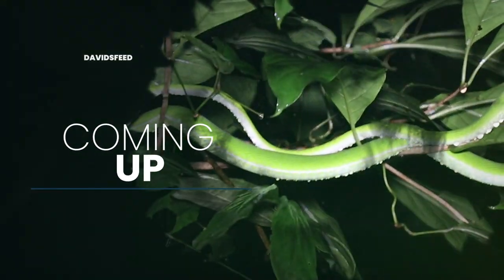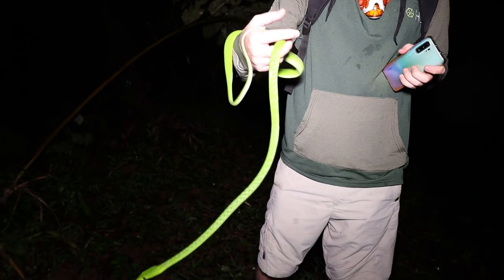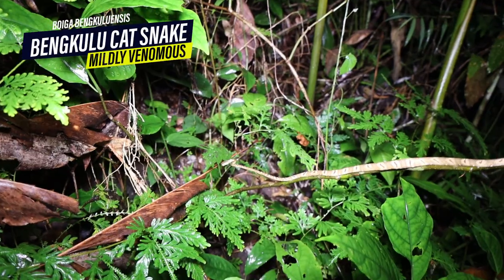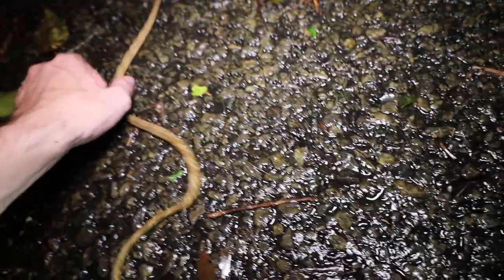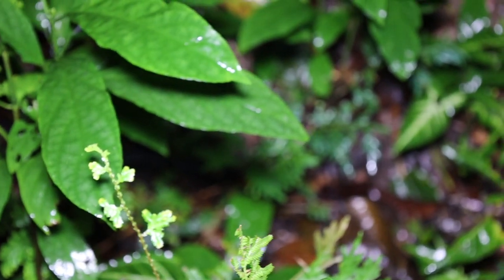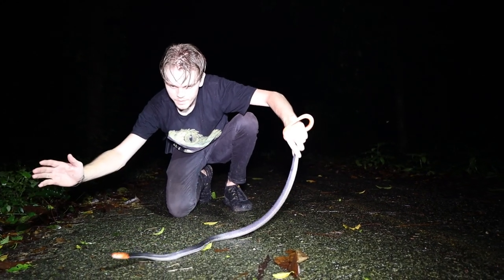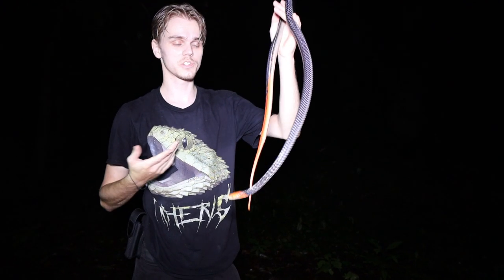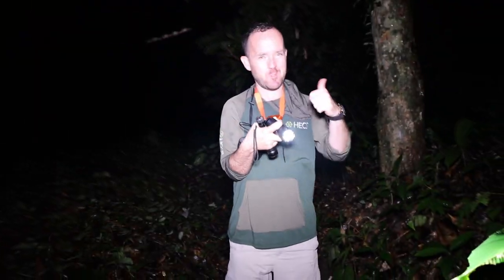Red-headed Krait & other cool snakes | Herping Thailand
This episode we didn't find as much as usual, but the snakes we did find made up for it. The highlight was a beautiful and highly venomous Red Headed Krait (Bungarus flaviceps).